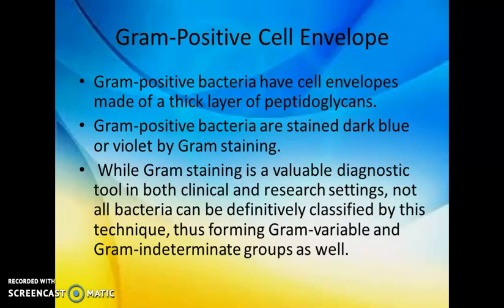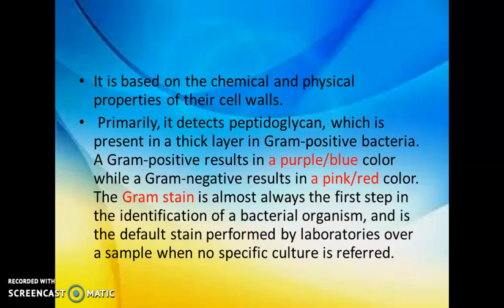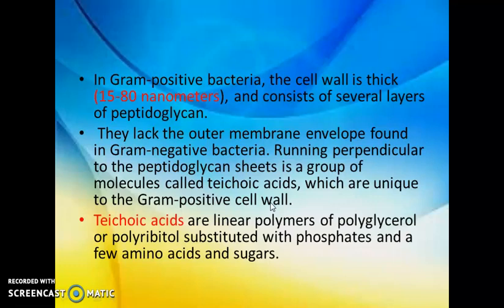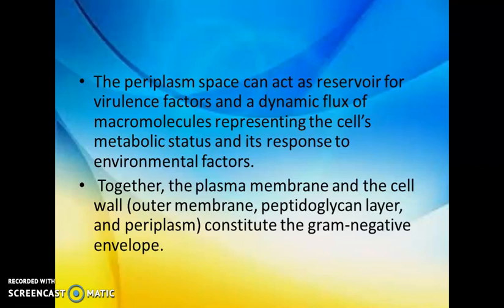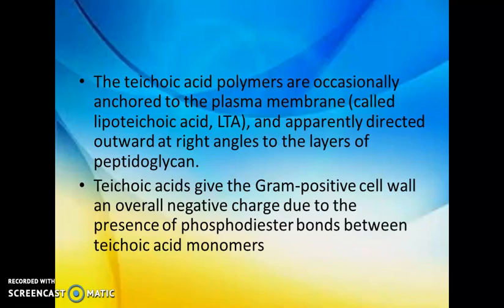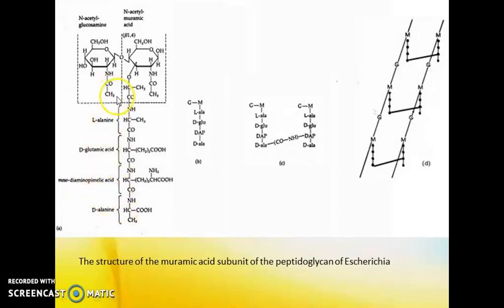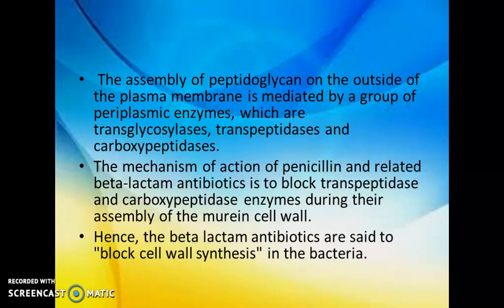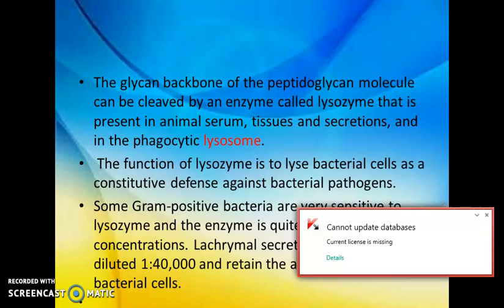bacterialcell wall part 2